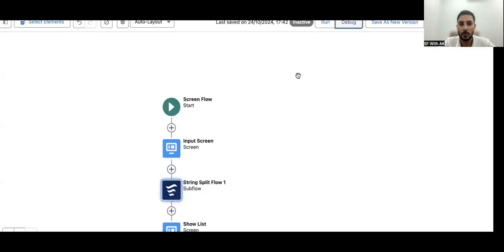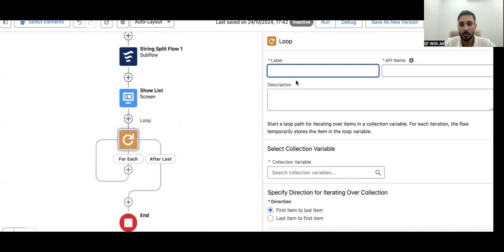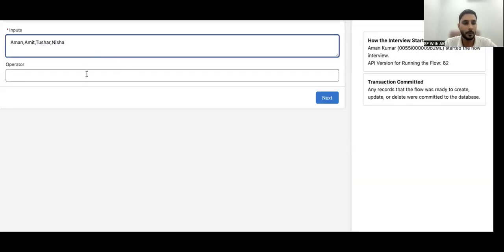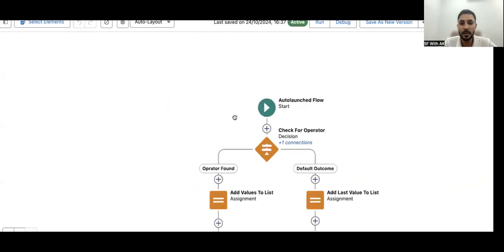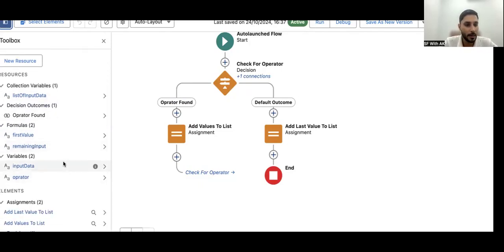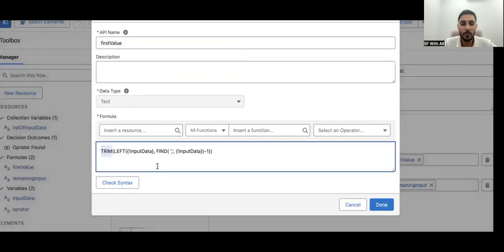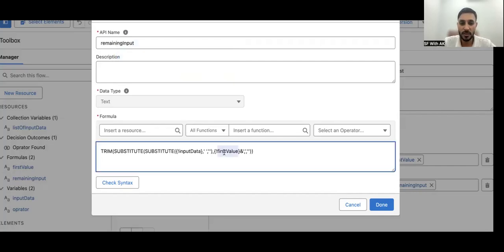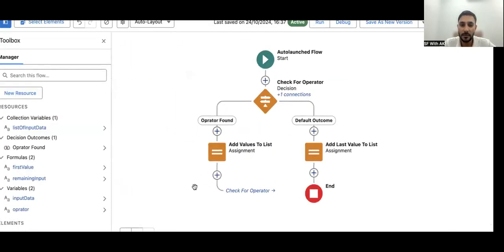Custom Split and Custom Loop In Flows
In this video, I explain how you can use String.split function in flow using Custom loops!

I'll walk you through setting up custom string splits, choosing criteria for each path, and using this feature to make flows more personalized and efficient. By the end, you’ll know how to use custom splits to better match your flows to your team’s needs! @salesforce